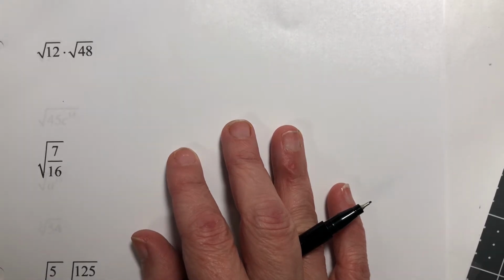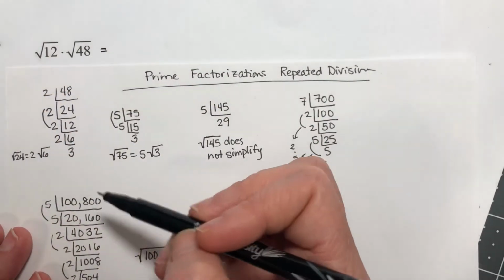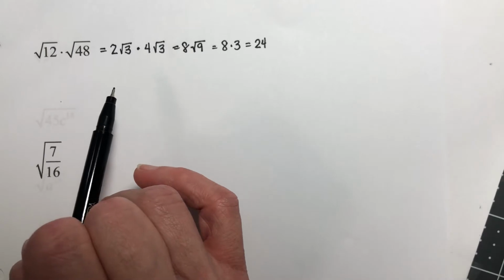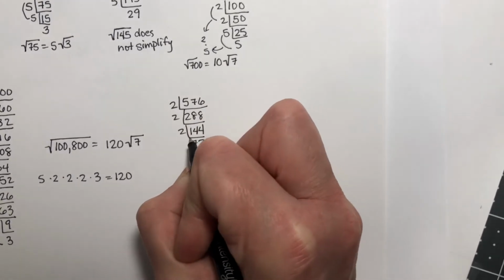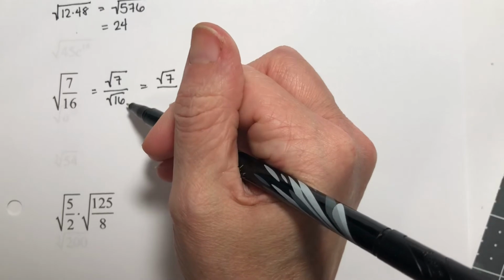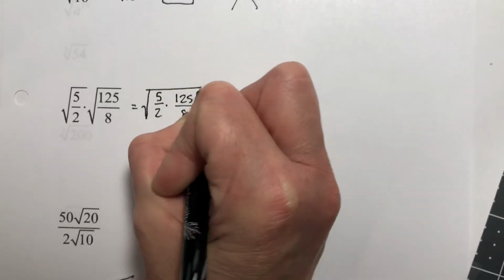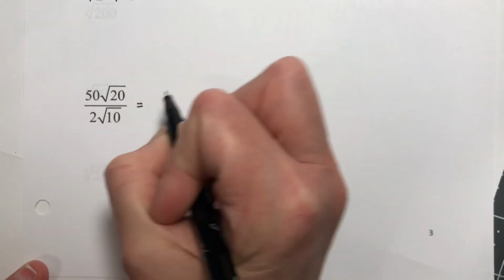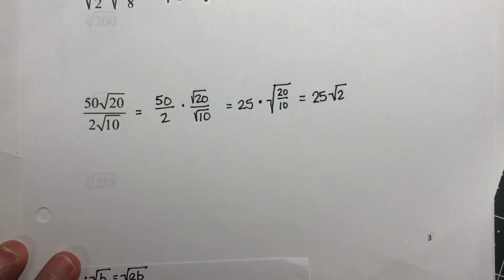Section 8.2 Multiplying, Dividing, and Simplifying Radicals (Part 4 of 6)